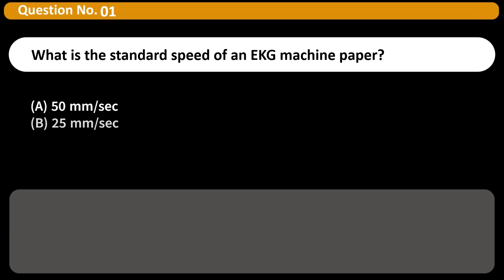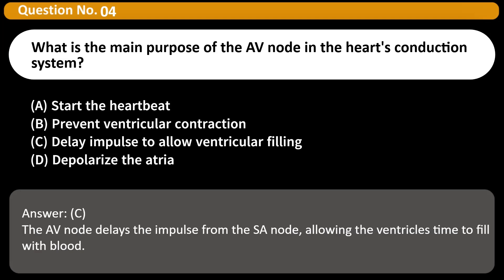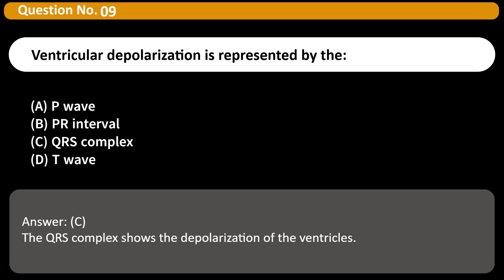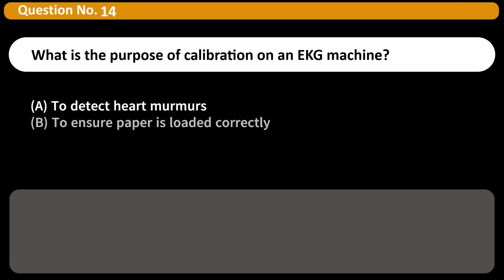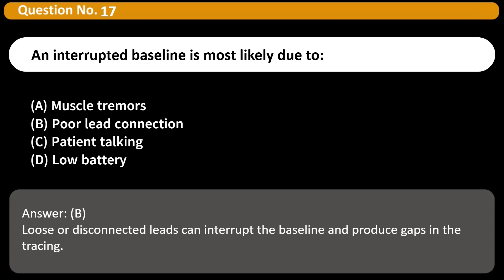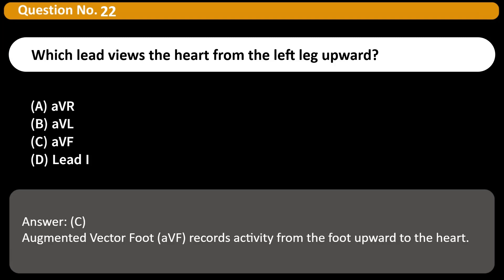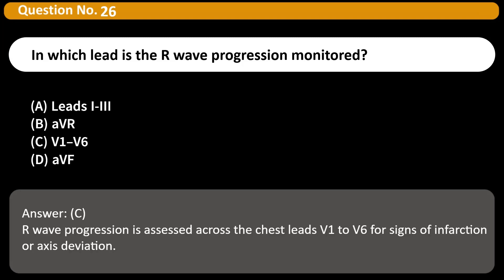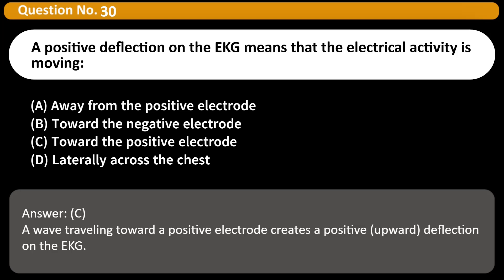Certified EKG Technician CET Practice Test 2025 | Real NHA Questions & Answers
Welcome to MyFinalExamPrep – your trusted source for national certification exam prep! In this video, we present the Certified EKG Technician (CET) Practice Test 2025, fully aligned with the latest National Healthcareer Association (NHA) exam guidelines.

This comprehensive practice test includes realistic multiple-choice questions and accurate answers designed to help you pass the CET certification exam on your first try. If you're preparing to become a Certified EKG Technician, this video will help reinforce your knowledge of cardiac anatomy, electrocardiography procedures, lead placement, rhythm interpretation, and patient care.

Whether you’re a student in an allied health program or a healthcare professional seeking NHA certification, this CET practice test is your step-by-step review tool to test your readiness and identify weak areas before the actual exam.

📘 What’s Included in This Video:
✔️ Updated CET 2025 exam-style questions and answer choices
✔️ Detailed explanations of correct answers
✔️ Lead placement, EKG tracing, and interpretation
✔️ Patient preparation and infection control
✔️ Arrhythmia and heart rate calculation questions
✔️ Safety procedures and professional ethics
✔️ Aligned with NHA CET 2025 exam content outline

EKG Technician students preparing for the NHA CET exam

Medical assistants, nursing assistants, or patient care technicians expanding their credentials

Healthcare professionals seeking to add cardiac monitoring certification

Anyone taking the CET exam in 2025